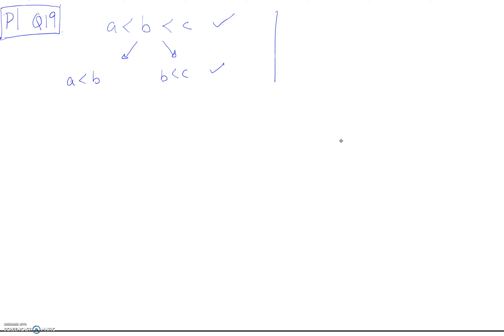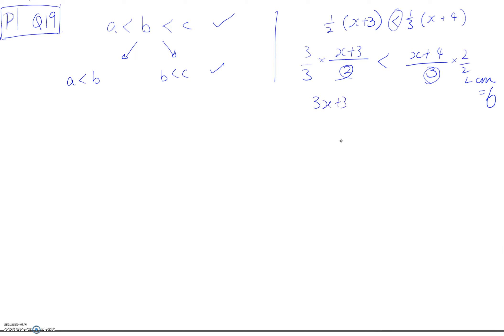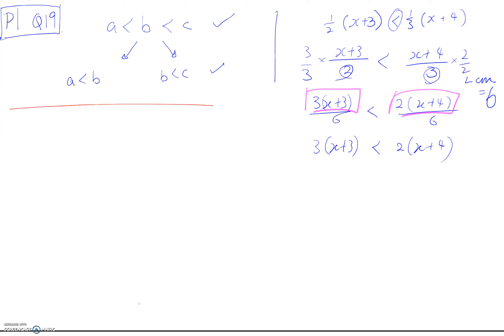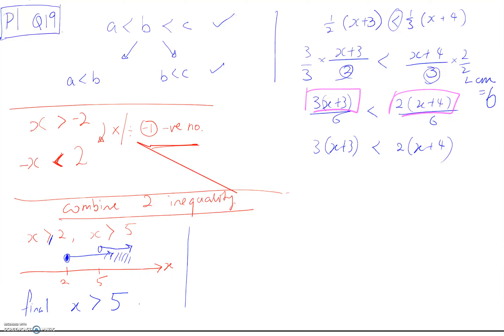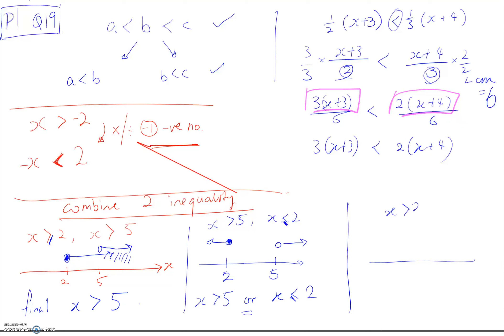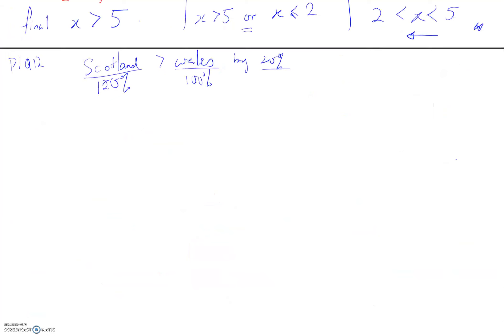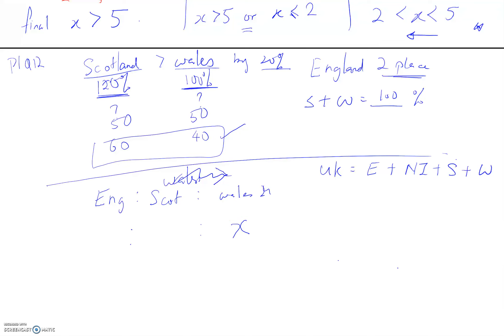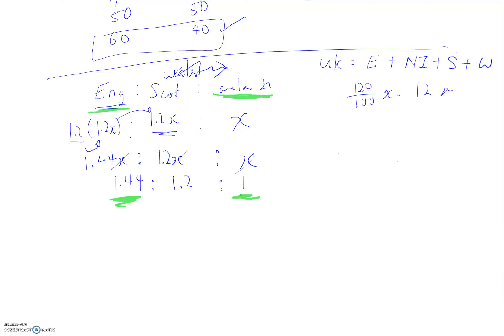EM 17marholi p02